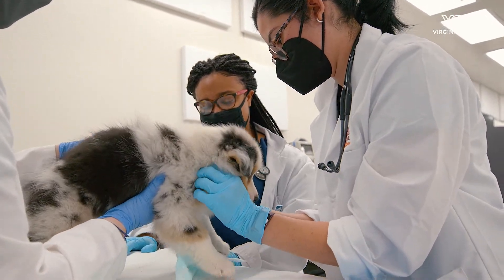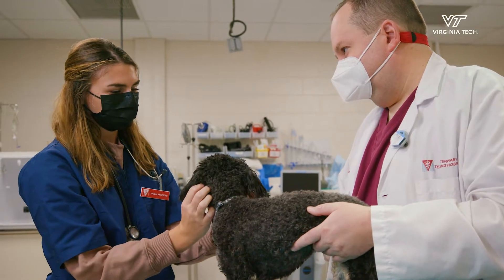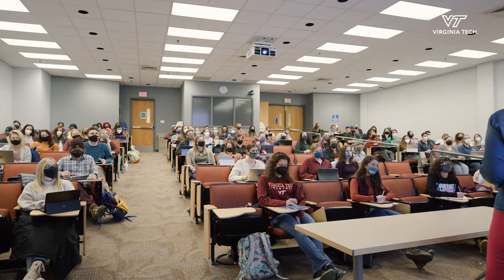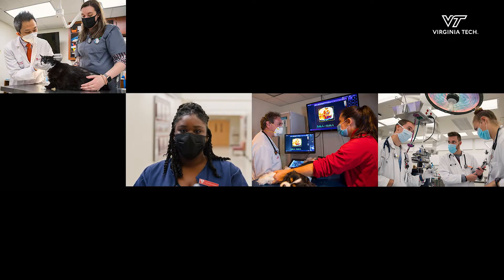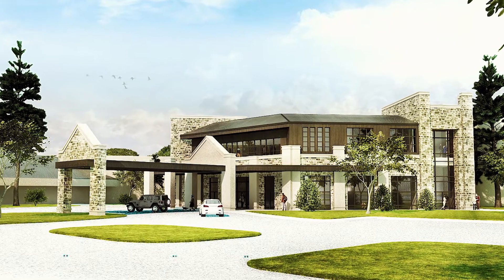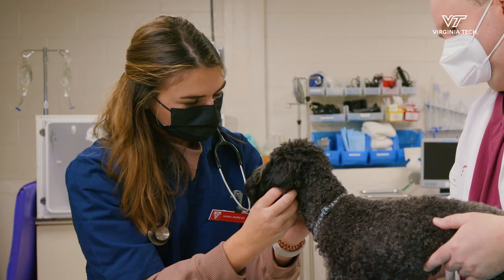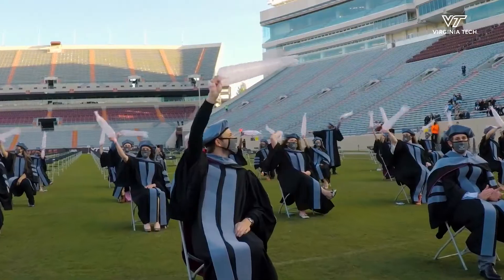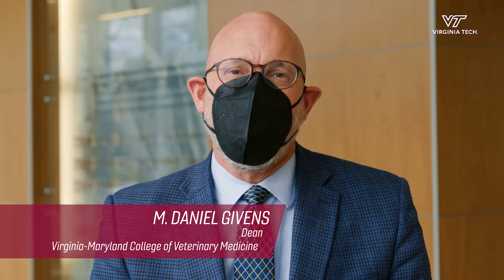Veterinary Teaching Hospital Expansion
The Virginia-Maryland College of Veterinary Medicine aims to continually push boundaries and expand opportunities for our students, faculty, and clients. Every project we embark on fuels our ultimate mission to promote education, service, and innovative discovery.

The Veterinary Teaching Hospital (VTH) at Virginia Tech provides the finest animal health care available, while building the future of the veterinary profession through hands-on training of residents, interns, and DVM students. Since the current small animal hospital was completed in 1987, it has seen incredible growth in cases due to the increased demands for veterinary services across the world. To address a critical need, the veterinary college has plans to launch an expansion and renovation of the VTH to create modern, world-class teaching and clinical research spaces that will advance knowledge through patient care.

Your investment in the VTH expansion ensures an overall increased level of care for the community by increasing the number of patients we can help, shortening the wait time for hospital services, and improving the hospital environment. With the help of our community advocates and partners, this long-awaited project can be a reality by 2026.

Join the VTHBanadanaWagon today with a gift to the VTH Expansion